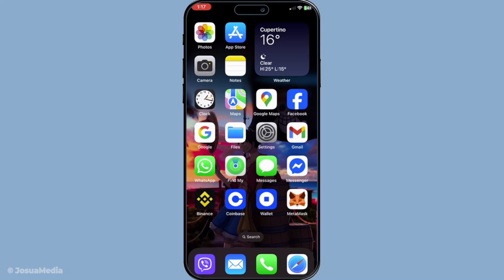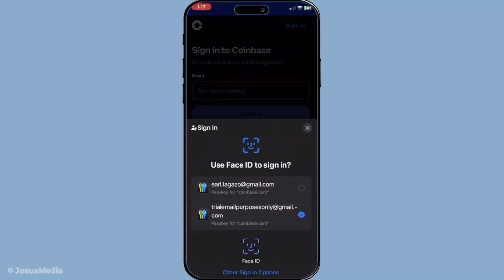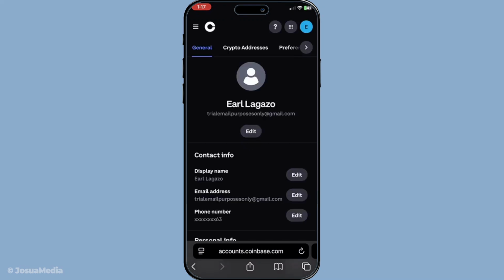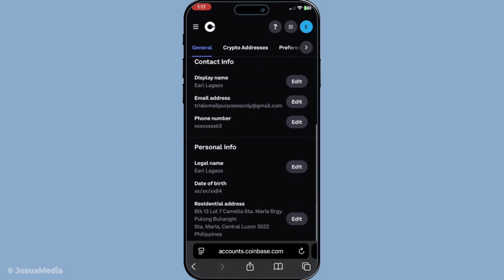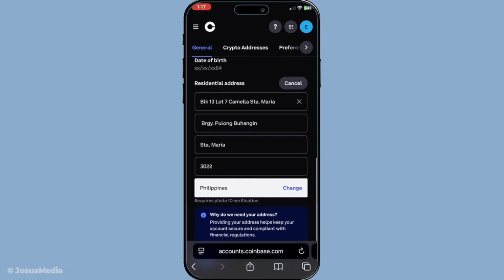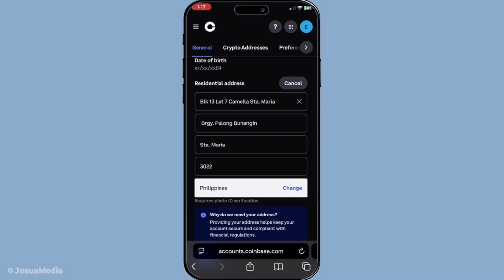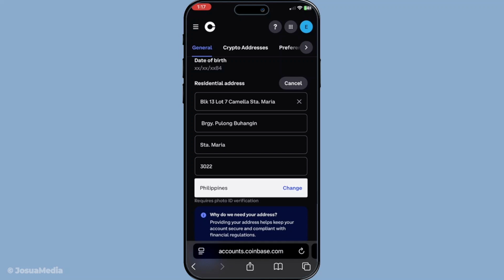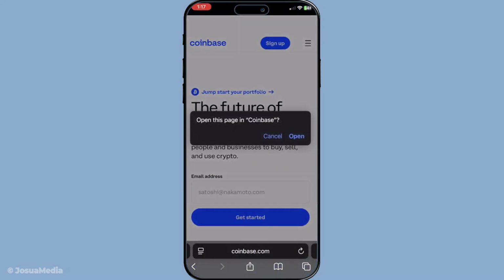How To Change My Country State Or Address On Coinbase Easiest Way (Full 2025 Guide)